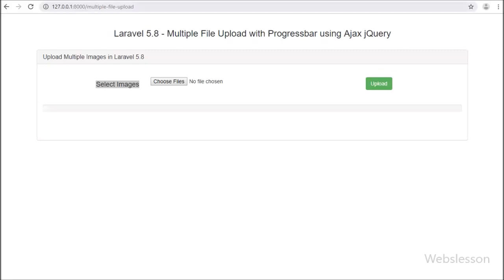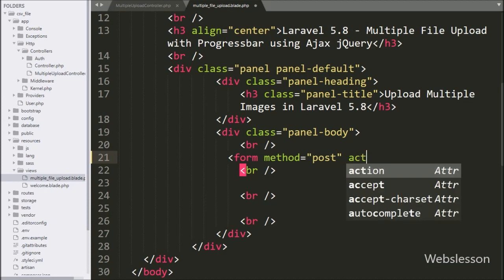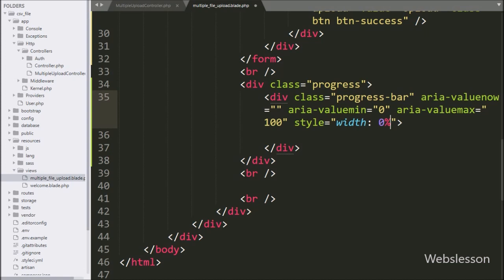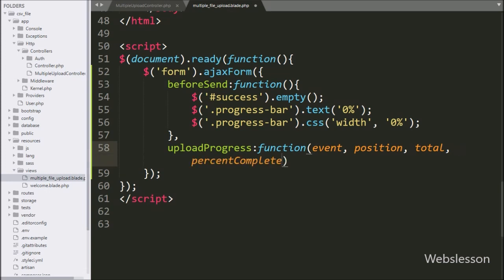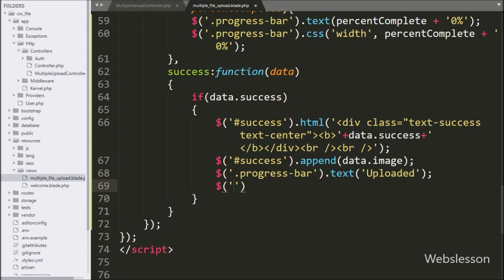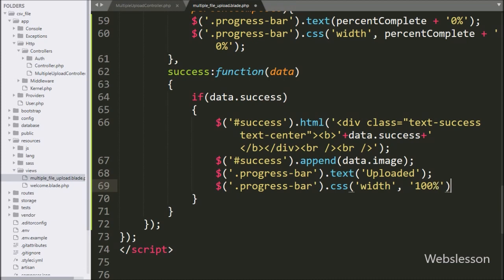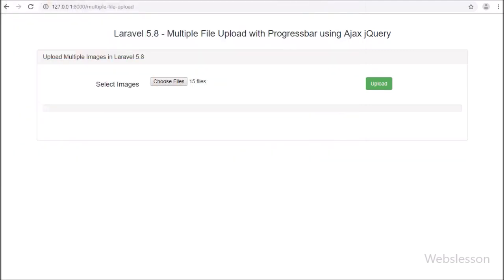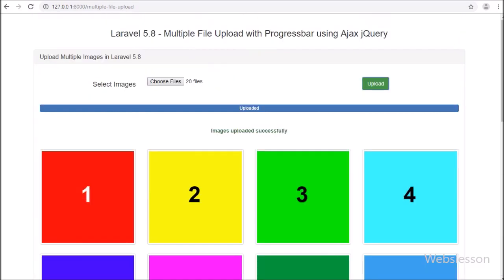Upload Multiple Images in Laravel 5.8 with Progress Bar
Learn How to Upload Multiple Image file in Laravel 5.8 using Ajax with Progress bar. Laravel 5.8 Multiple Images File upload with progress bar. Laravel 5.8 Multiple Image Upload with progress bar using Ajax jQuery. How to Upload Multiple Image in Laravel using Ajax. Laravel 5.8 Multiple Image Upload with Progress bar tutorial.